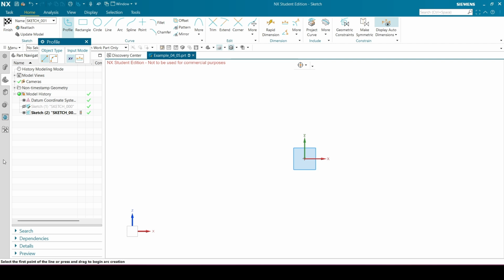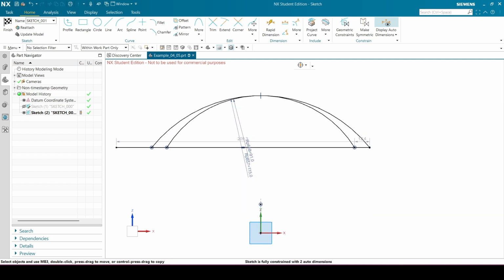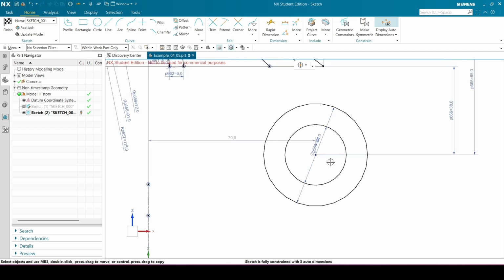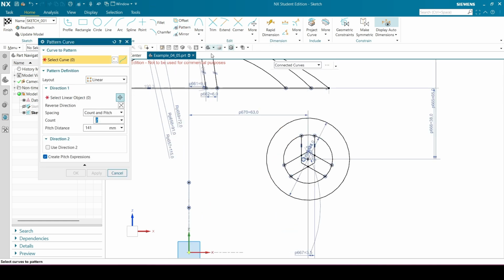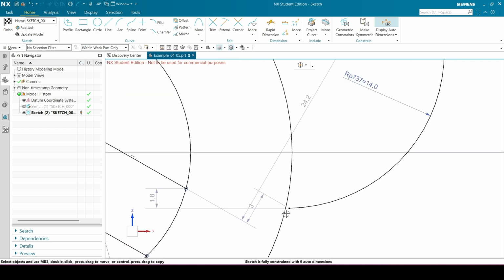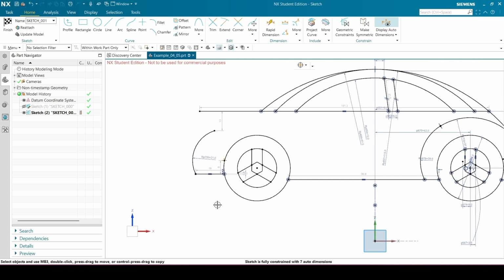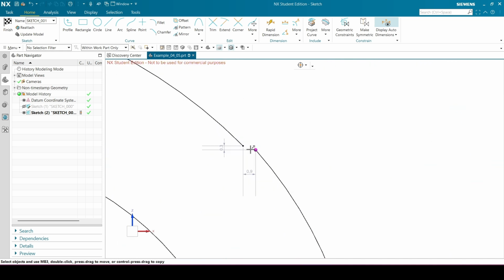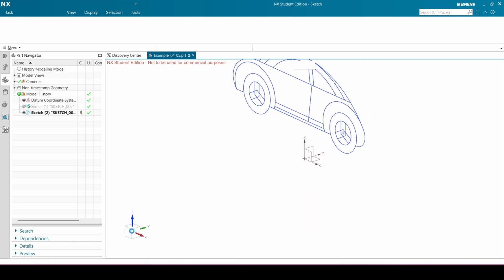Week 4 Example 5 NX Sketches Continued